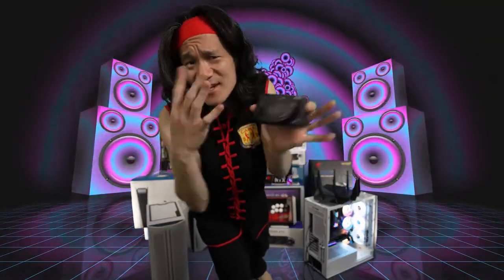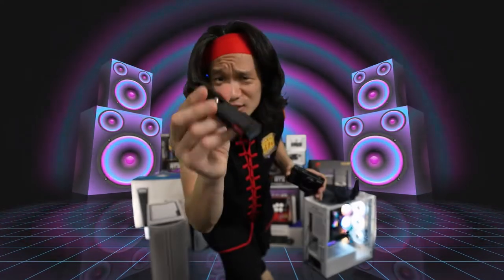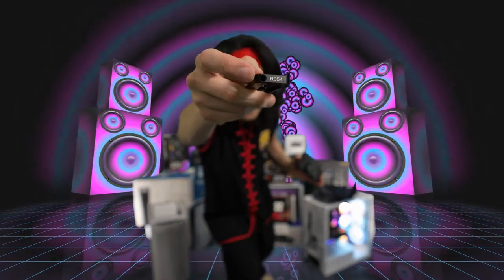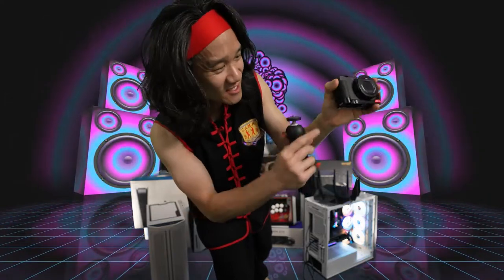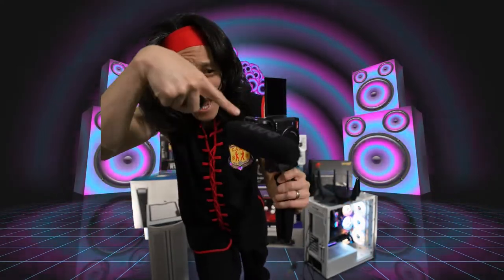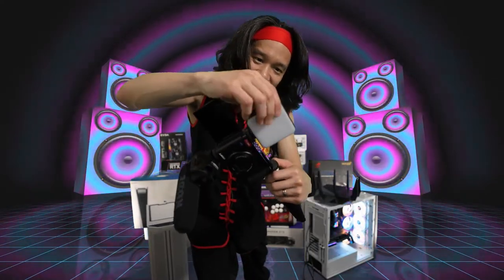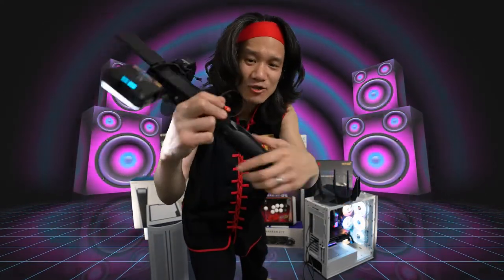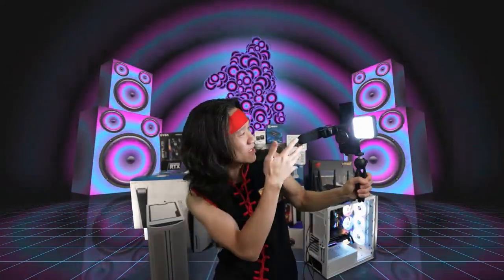UUrig R054 Plate on Sony ZV-1 Allows for VERTICAL vlogging!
✔Metal Extension Base Mount Plate Suitable for SONY ZV-1 --- Cold Shoe on the bottom of plate, can work with fill lights, microphone and other external accessories.
✔No Blocks on Button and Battery --- You can operate camera smoothly like without the plate. Several 1/4" Screw Holes on the bottom of plate, will not block if works with tripod and ect. Also the plate won't block camera Radio Hole.
✔Tiny but Multi-functional --- Tiny body but with huge function, has Cold Shoe Mount, several 1/4 Screw Hole, extension usage.
✔Support Vertical Shooting Mode --- 1/4 Screw Hole on the side of plate, can realize the vertical shooting with tripod.
✔Also we have bracket with added height on grip, please check with ASIN B08FHVXHV7.